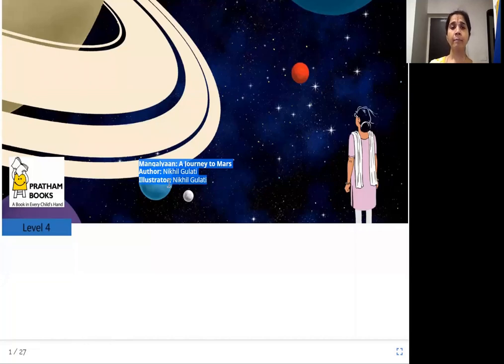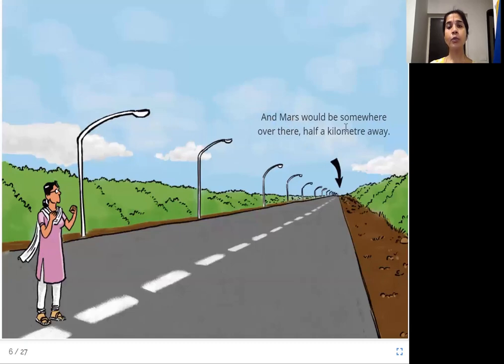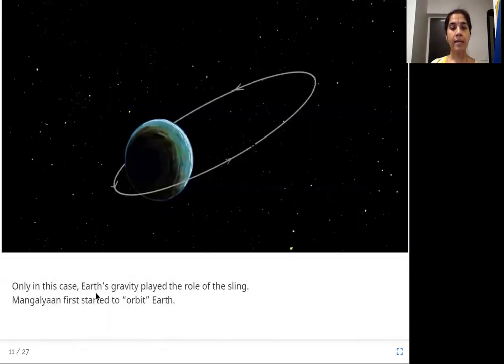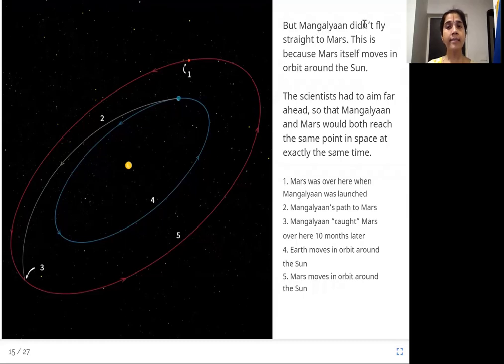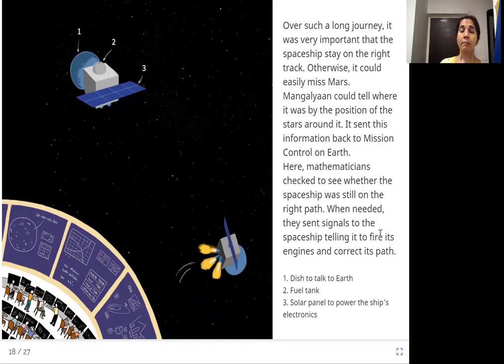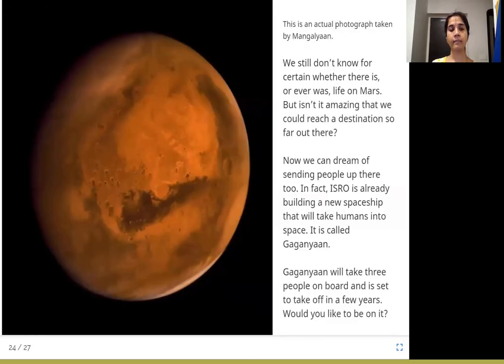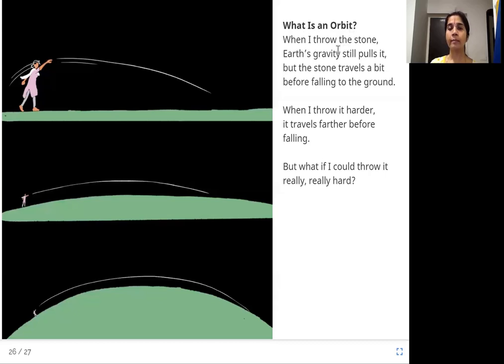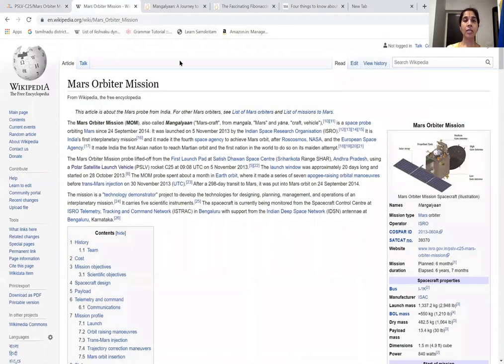MANGALYAAN: A JOURNEY TO MARS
Joy of Reading Presents
Interactive Read-Along Online Story session
Presenter: Harini Raghavan

Written by Nikhil Gulati
Illustrated by Nikhil Gulati
Published By Pratham Books